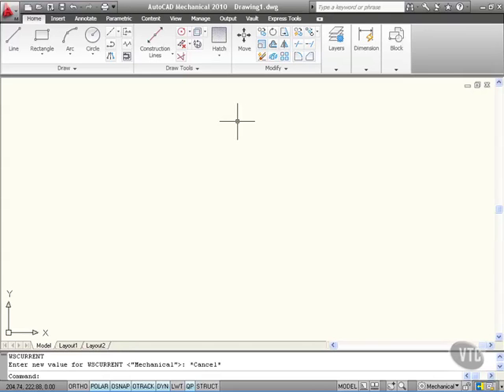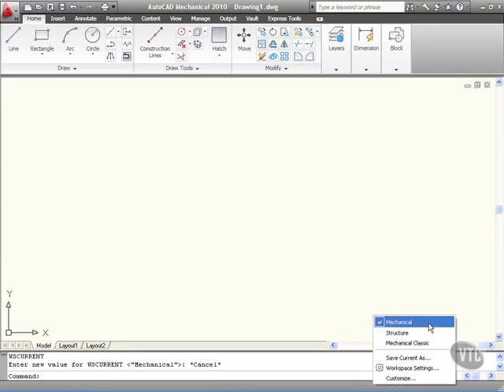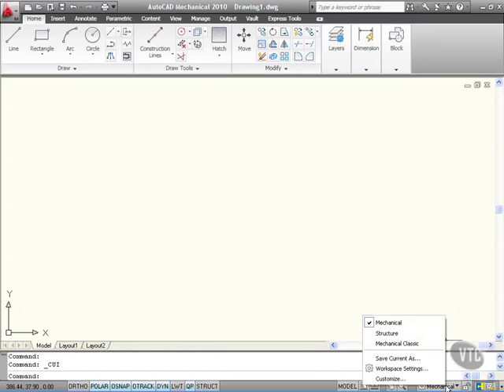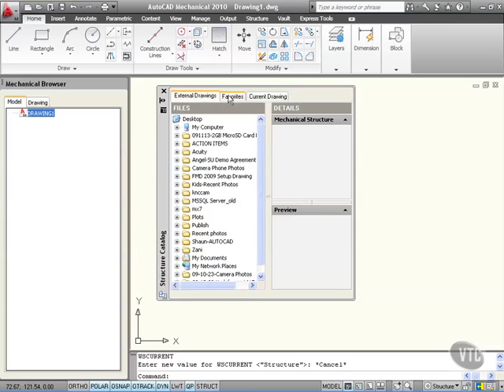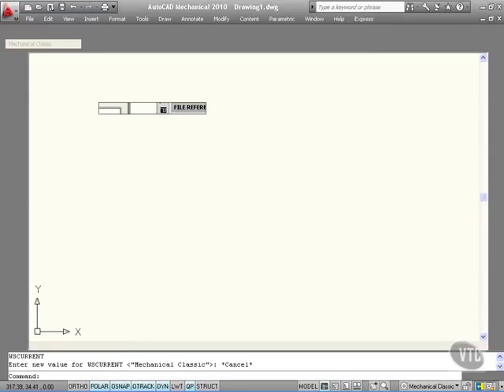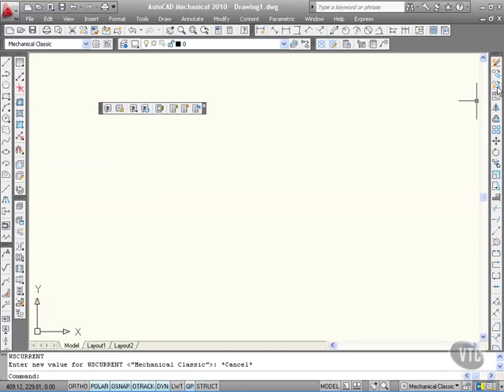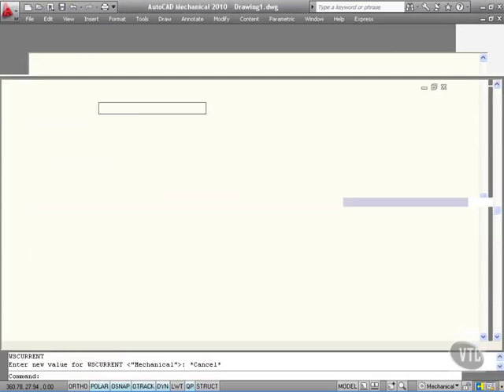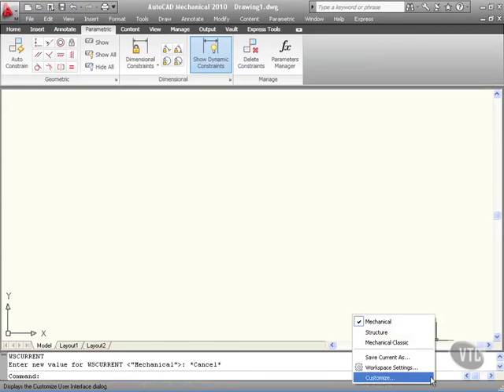Kientruc24h.net - 03 01. Workspaces.mov